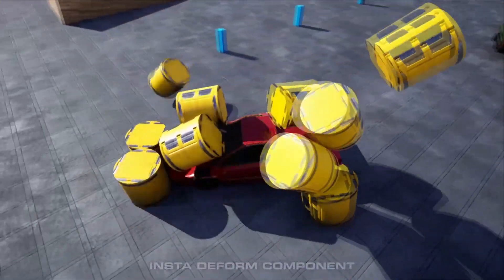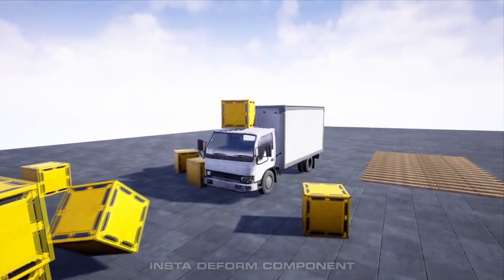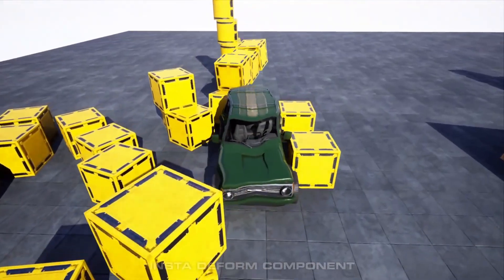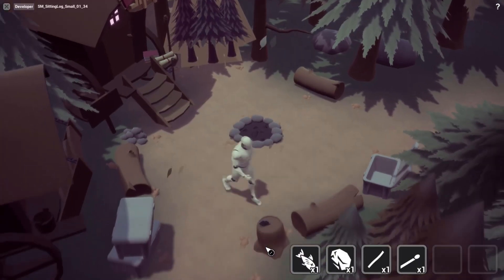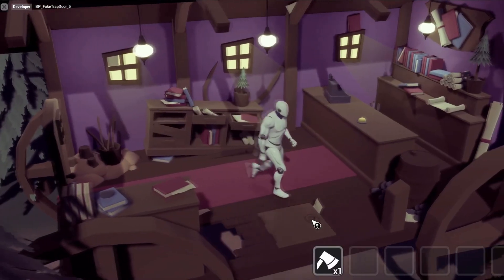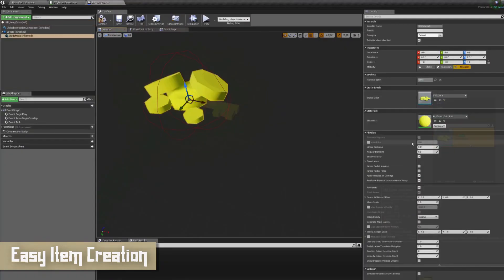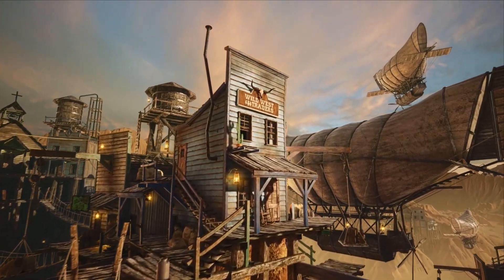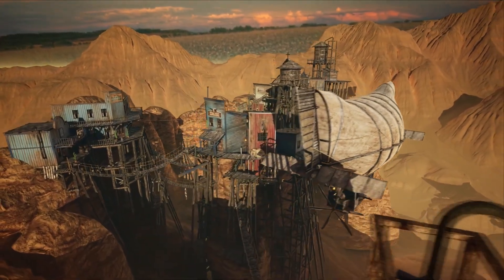Unreal Engine July 2022 Free Marketplace Content Summary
Hey in this I go over all the free marketplace assets Unreal Engine released in July of 2022

📚 Chapters
Insta Deform Component 0:14
FluidNinja VFX Tools 0:42
Point and Click Adventure Toolkit 1:13
Turn-Based RPG Template 1:40
Wild West City 1:54
Outro 2:20